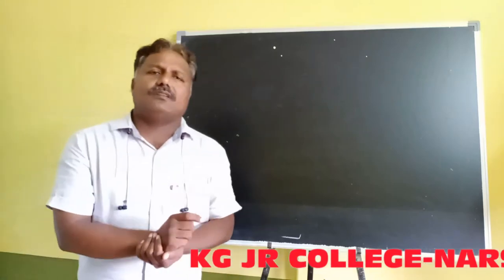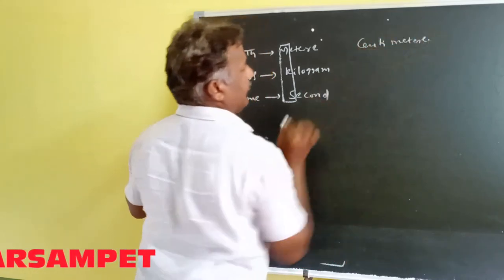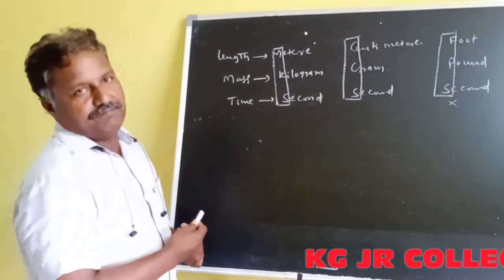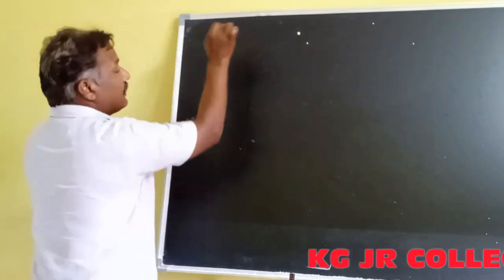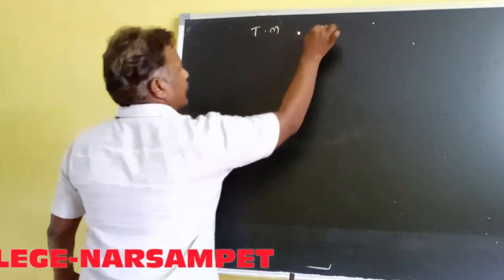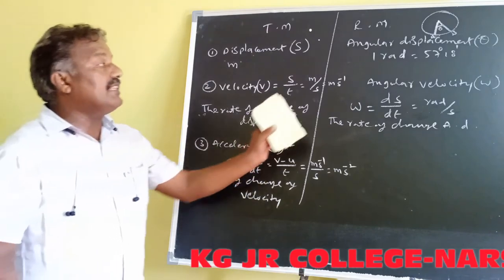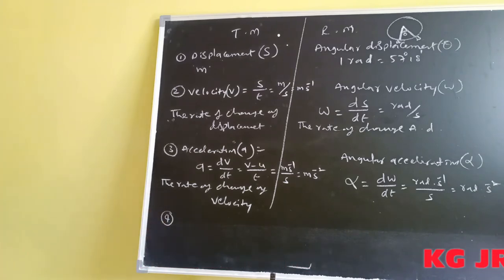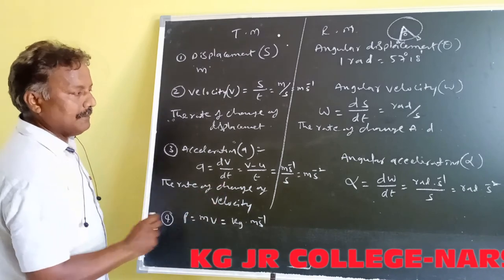Kakatiya Online Classes-Narsampet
Physics-I Class-2 By V.Madhava Reddy Sir
Narsampet